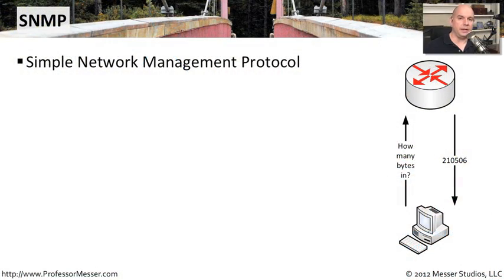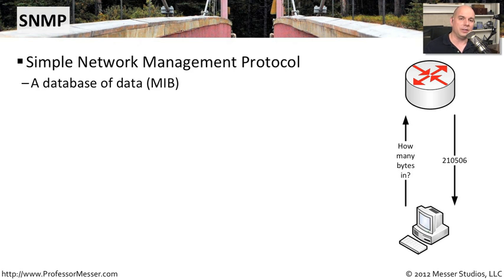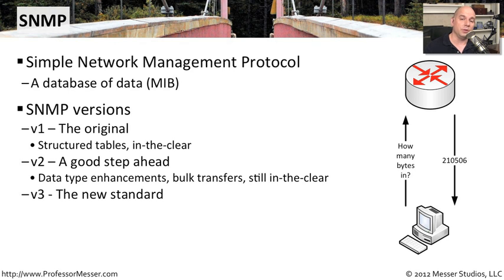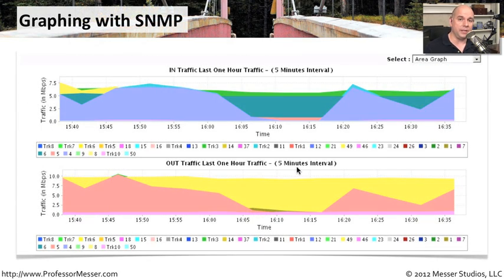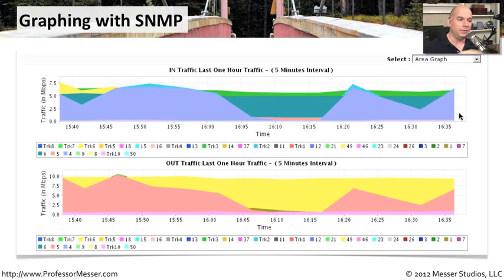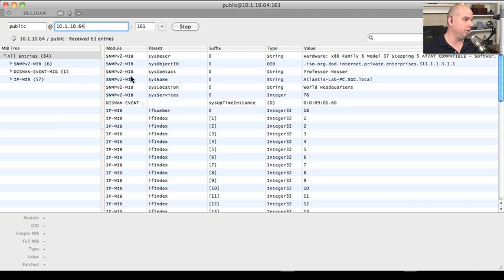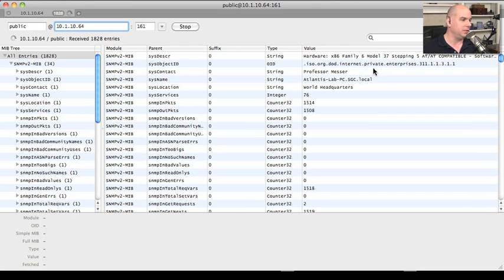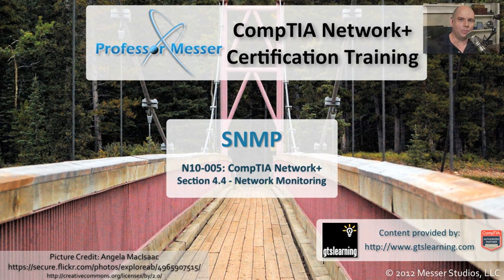An Overview of SNMP - CompTIA Network+ N10-005: 4.4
SNMP is a protocol used behind-the-scenes to manage the status and performance of the devices on your network. In this video, you'll learn about SNMP and you'll watch as I "walk" through my Windows 7 MIB.